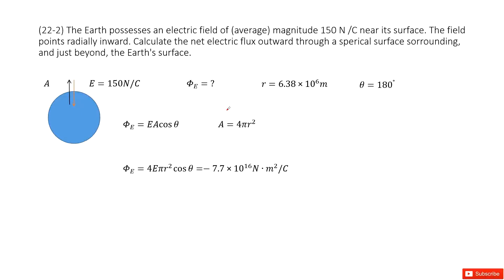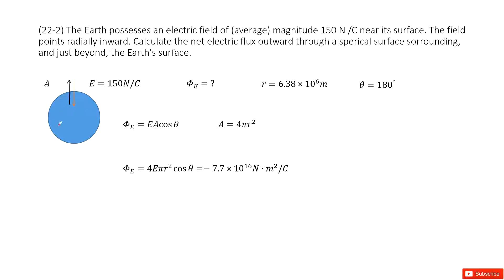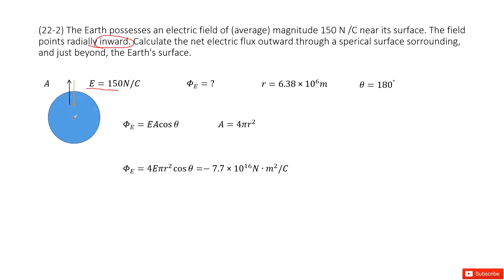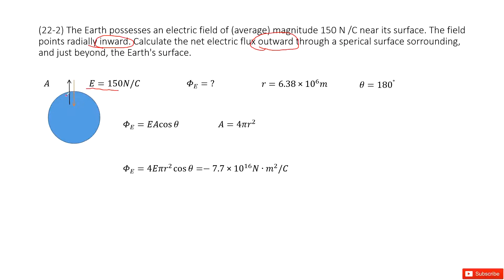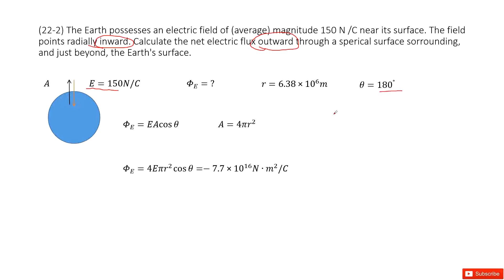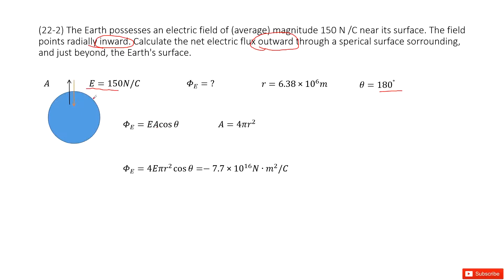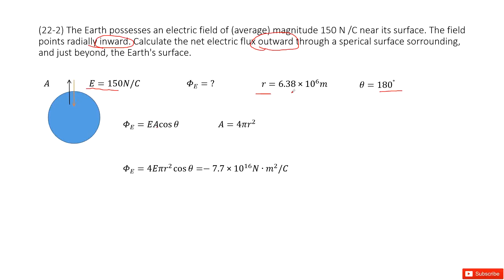(22-2) The Earth possesses an electric field of (average) magnitude 150 N /C near its surface. The f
(22-2) The Earth possesses an electric field of (average) magnitude 150 N /C near its surface. The field points radially inward. Calculate the net electric flux outward through a sperical surface sorrounding, and just beyond, the Earth's surface.